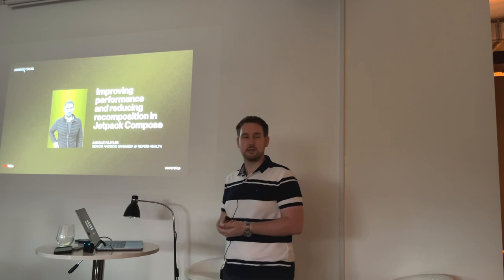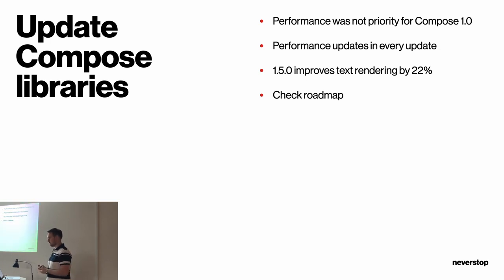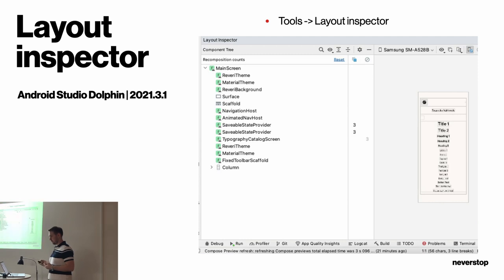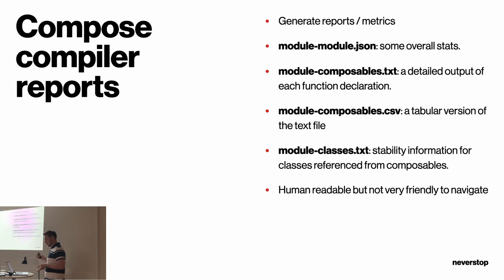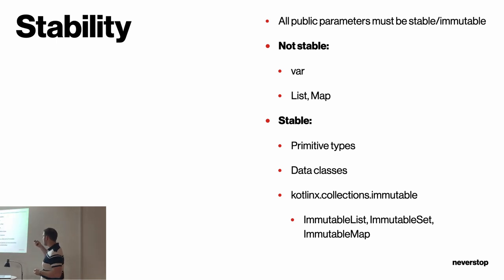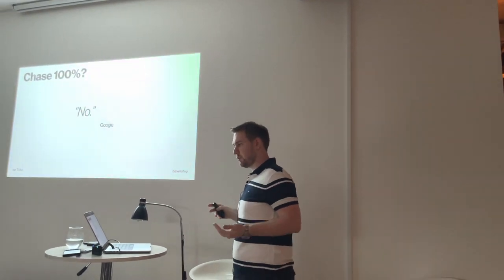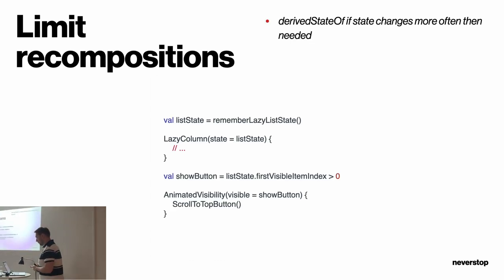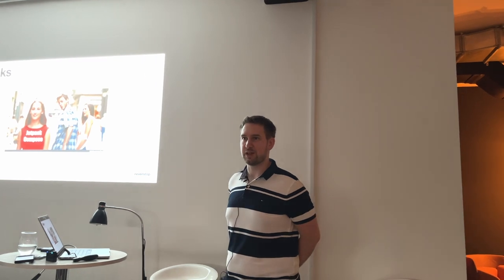Improving Performance and Reducing Recomposition in Jetpack Compose by Andraž Pajtler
In this lecture, Andraž will tell us about:
1. Understanding Jetpack Compose Stability
2. Debugging Recomposition
3. Common performance mistakes and tools that help avoid them

ABOUT INFINUM TALKS:
This lecture is a part of Infinum Talks, events revolving around technology that aim to foster education and professional development for employees as well as for the local community. They are open to the public and gather like-minded people to meet, learn and discuss software design and development.

ABOUT THE LECTURER:
Andraž started his Android journey more than a decade ago on his beloved Motorola Droid running Android 2.0. Since then, he has become an active contributor to a diverse range of apps in the sports, entertainment, and health categories, exceeding 30 million downloads worldwide. He currently works as a Senior Android Engineer at Reveri Health.